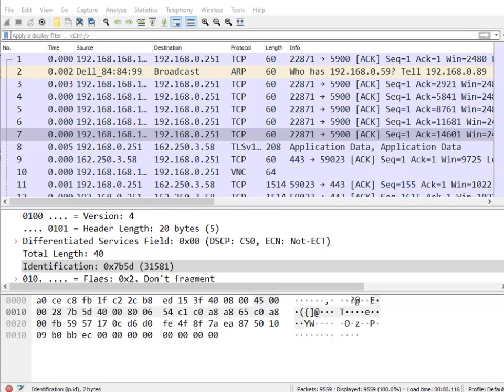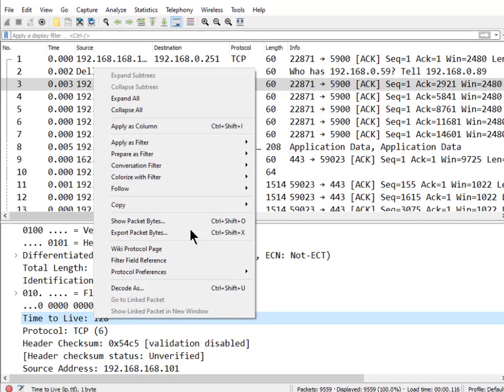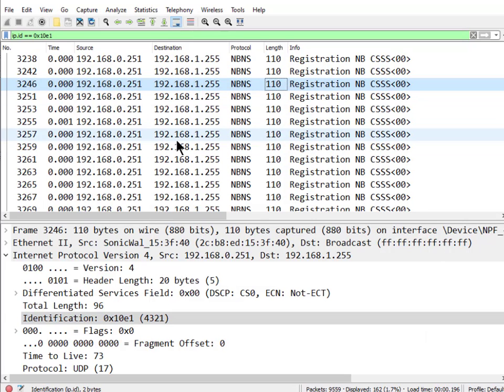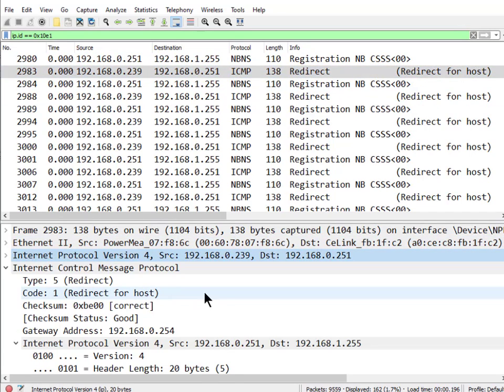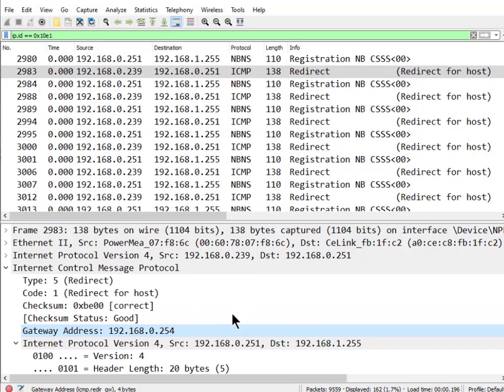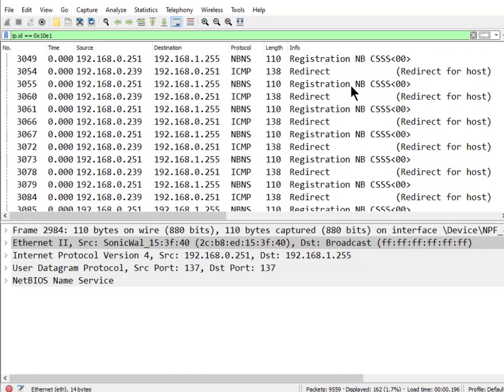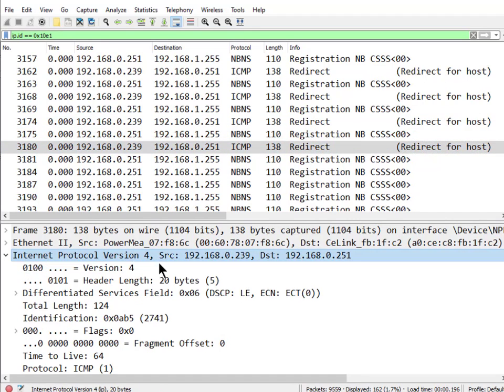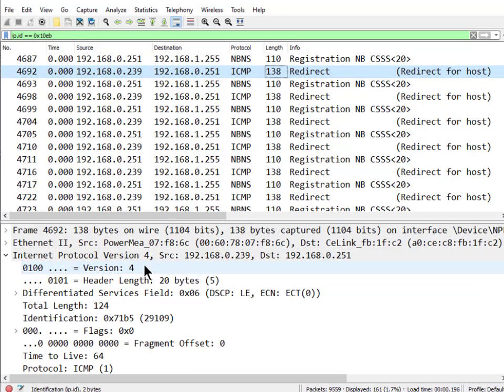looping packets, the continuation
The last few articles introduced you to a problem that I’m working on.
The client was complaining about intermittent poor network performance and wireless devices dropping off the network.

In the previous articles, you saw that there was some sort of loop causing a large amount of small packets on the network, which would probably result in the problem stated by the client.

I’ve shown you how to reduce the size of the large trace file and I have already asked the client to look into a possible misconfiguration on their firewall/router.

In this video I show you how we validate that the loop is in fact still happening and now from looking at it from the client's perspective, I notice that there is a redirect happening as well.  This redirect is from a new mystery box that I’m not familiar with.  So I asked the client to look into that box.